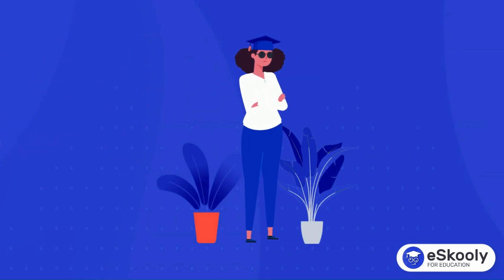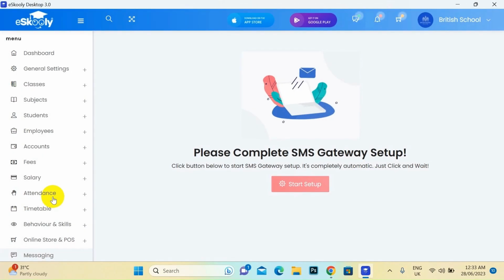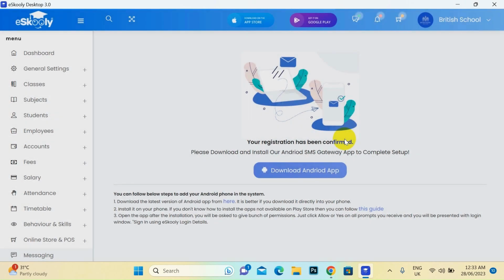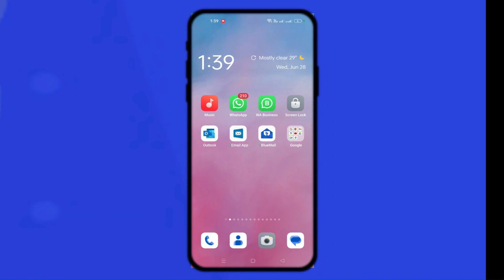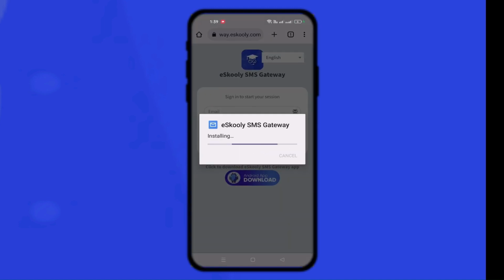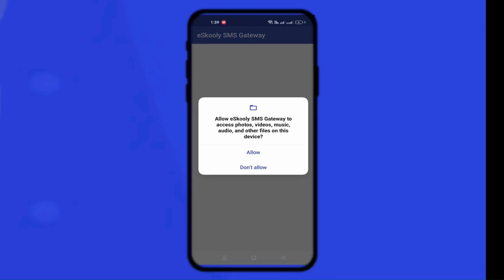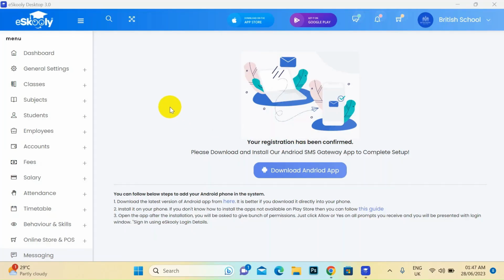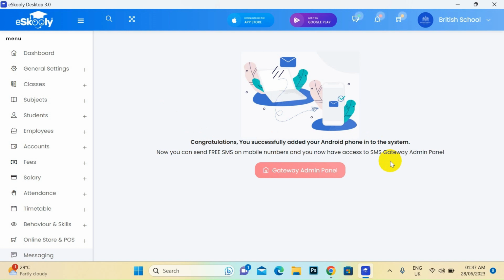How to set up Android SMS gateway App on eSkooly?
In this video, we're going to explain how can set up our Android SMS gateway app to send unlimited free SMS on mobile numbers. This tutorial will provide you the details about how to download and install eSkooly SMS gateway app.